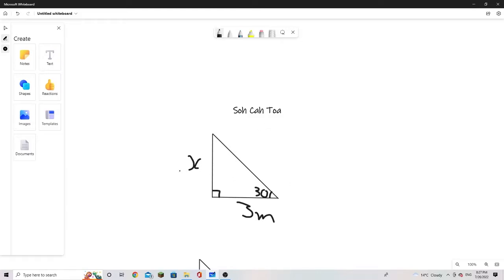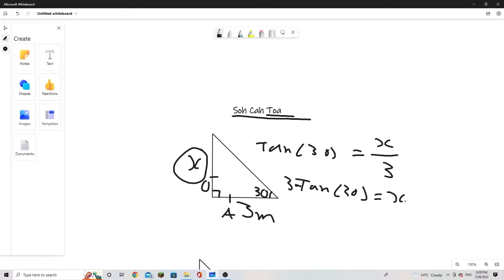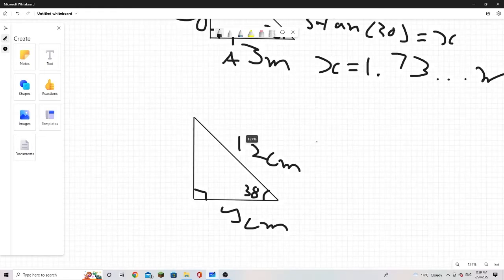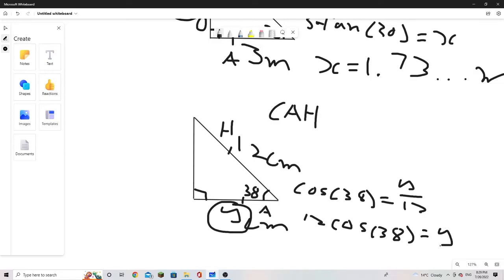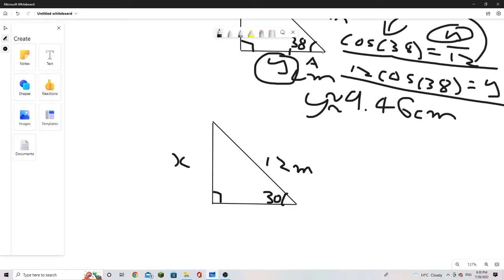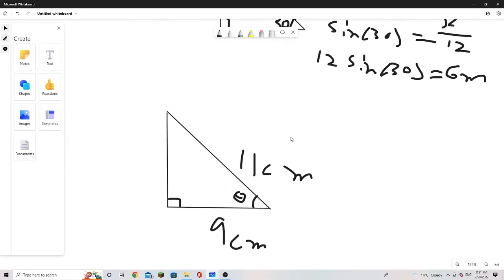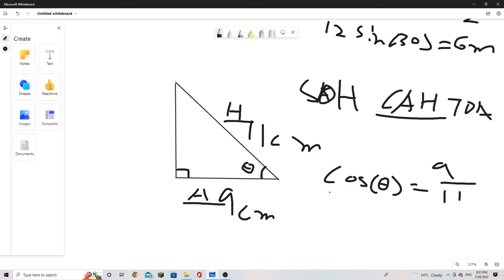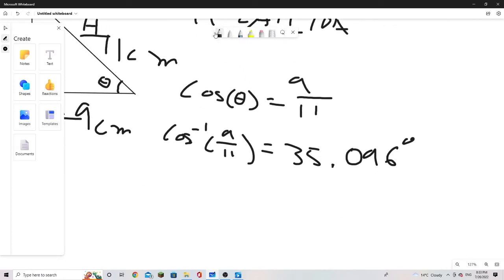Trigonometric Ratios 2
In this video we learn how to find unknown angles and sides using trigonometric ratios.